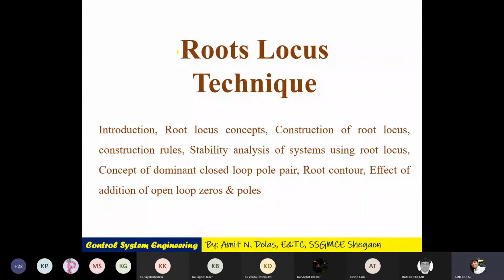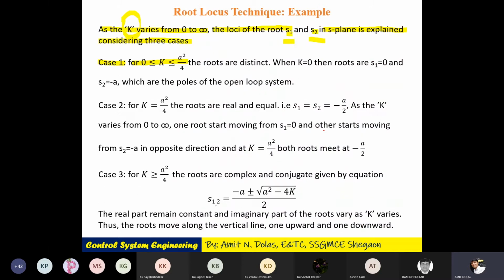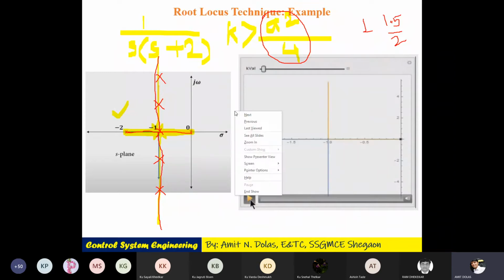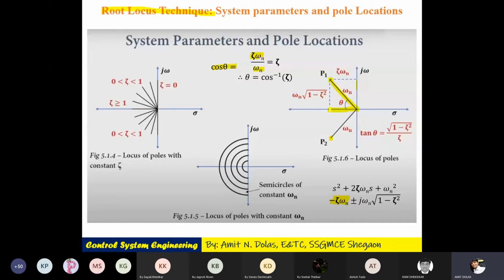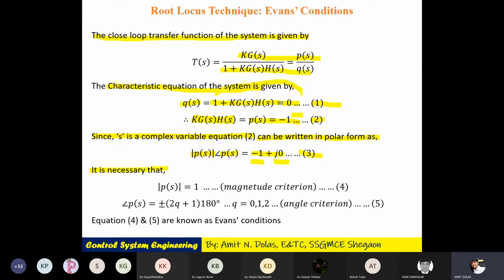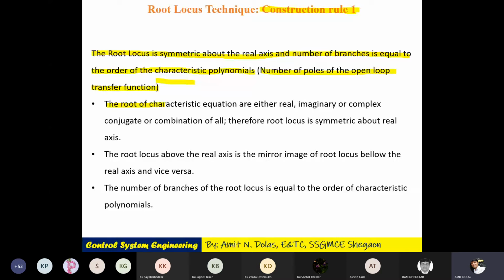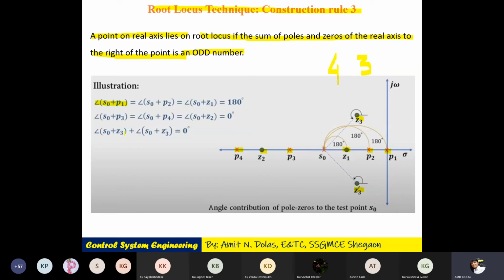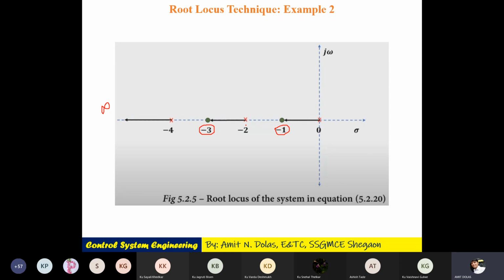Lecture 15 Control System Engineering